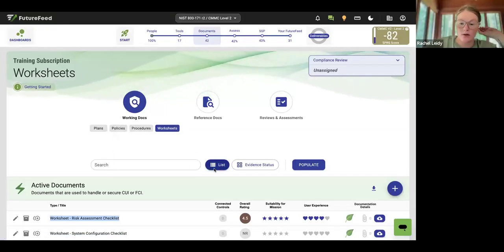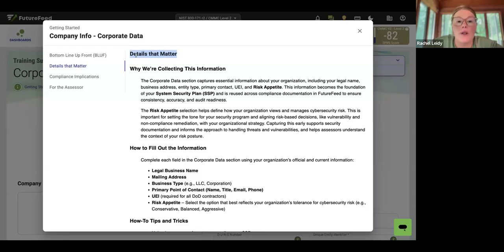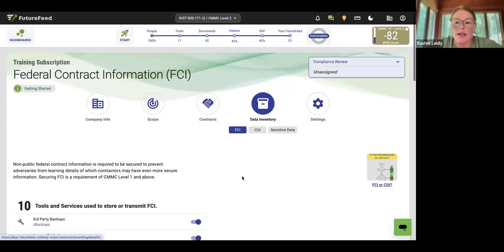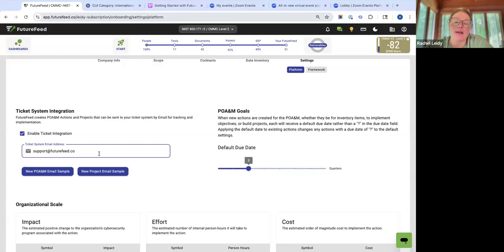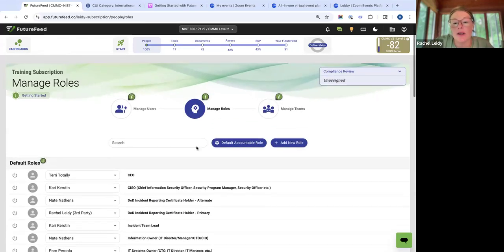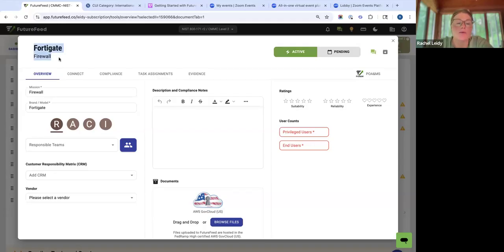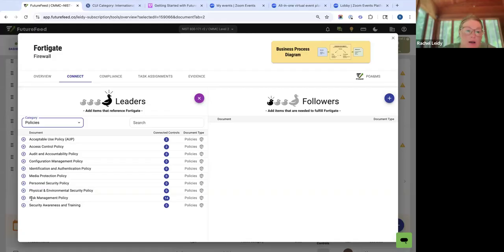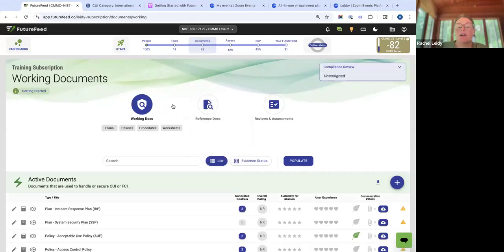FutureFeed Training ONE (Service Provider) - 26 Jun 2025